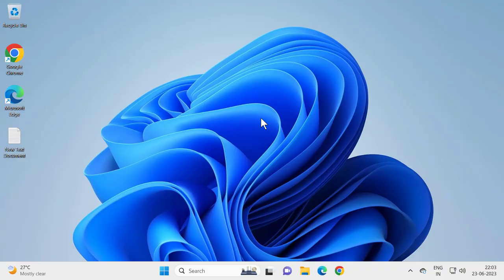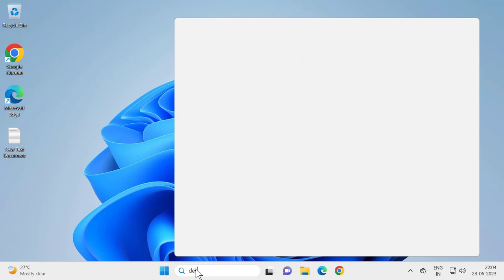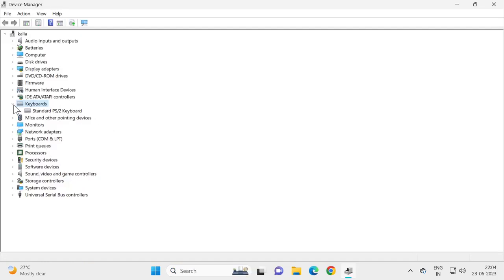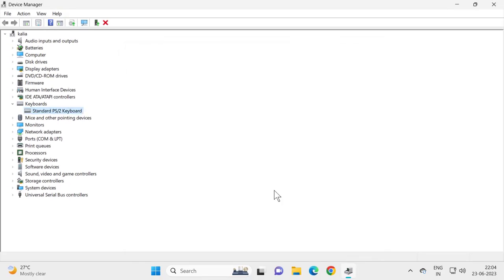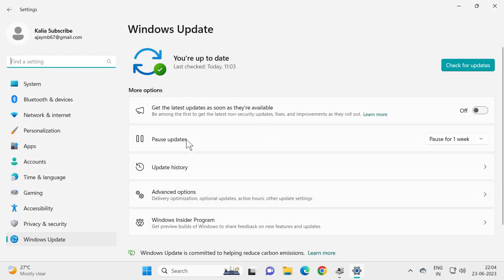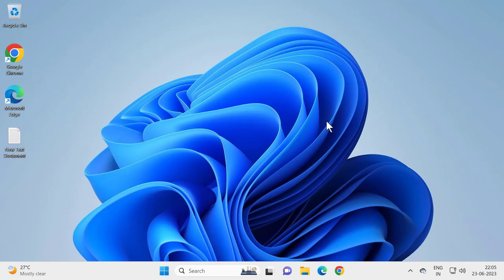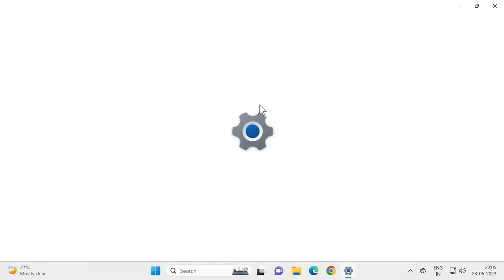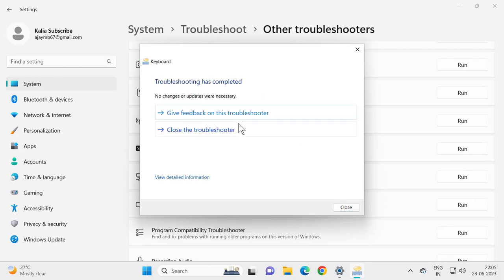Fix Keyboard Typing Wrong Letters on Windows 10/11 (Quick And Effective solution)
Fix Keyboard Typing Wrong Letters on Windows 10/11